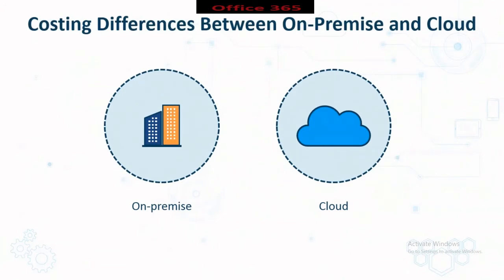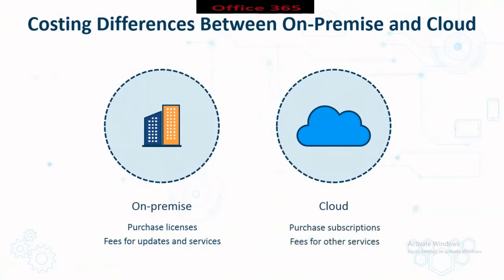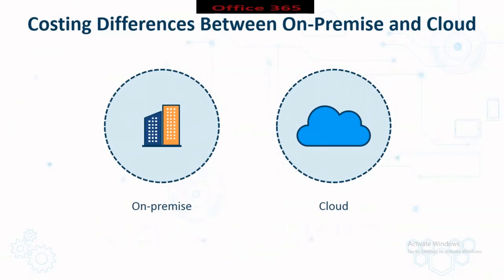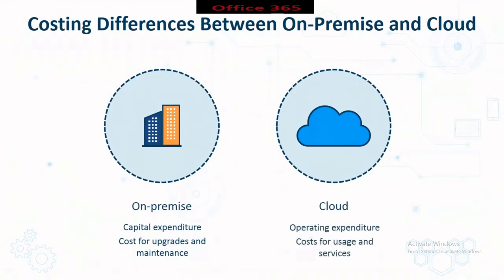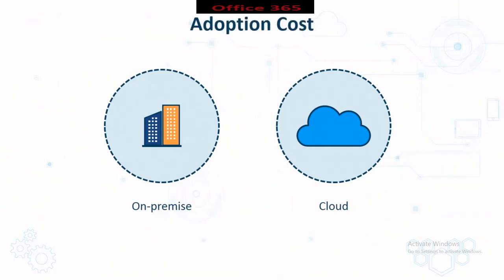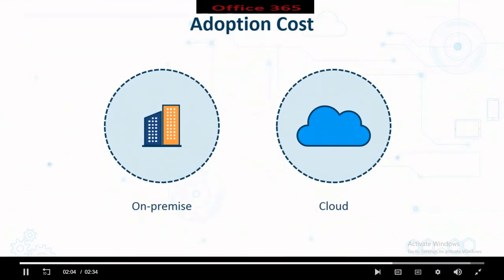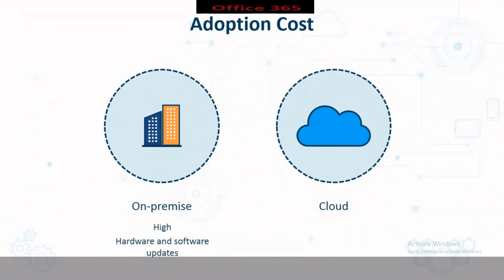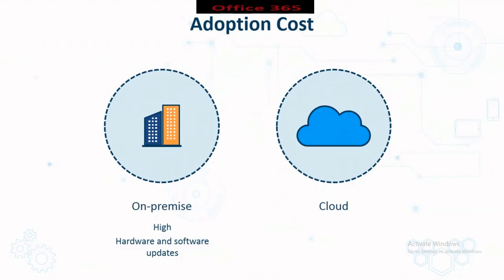Microsoft 365- MS 900 -Understanding Cloud Concepts-The Costs of Onpremise and Cloud-Part6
Step By Step Tutorial Microsoft 365 Certified Fundamentals MS 900 Understanding Cloud Concepts the Costs of Onpremise and the Cloud Part6